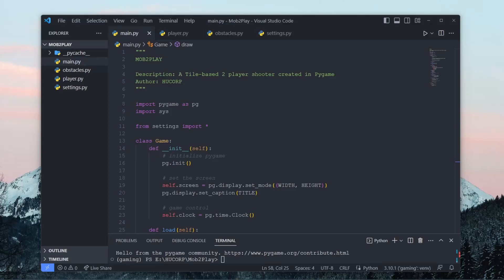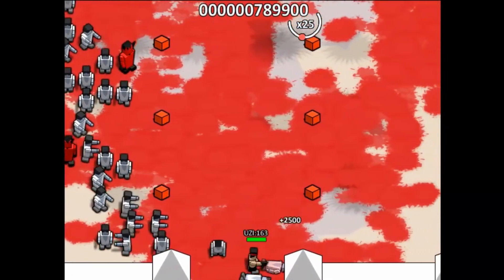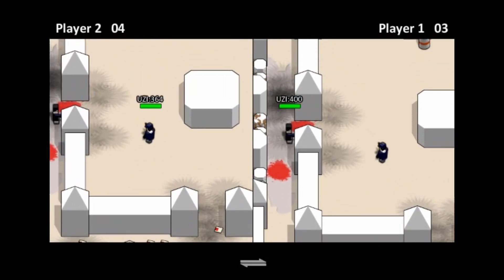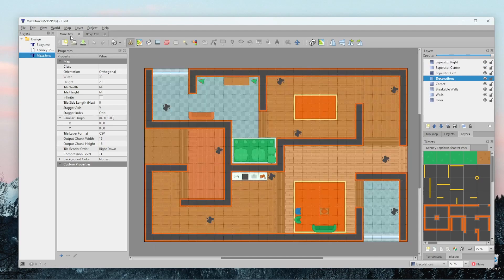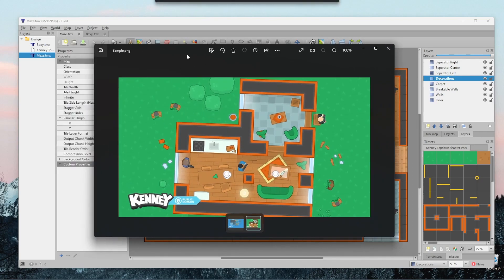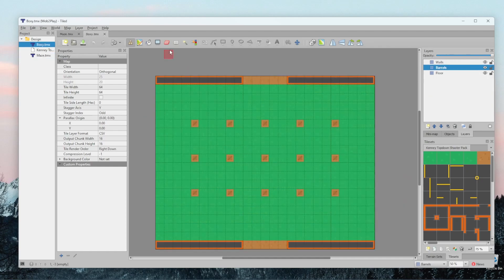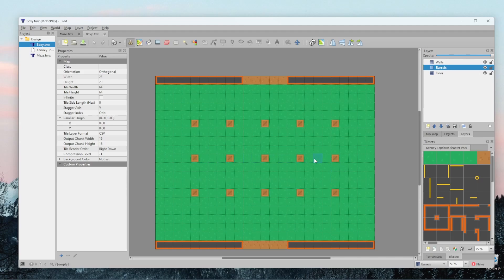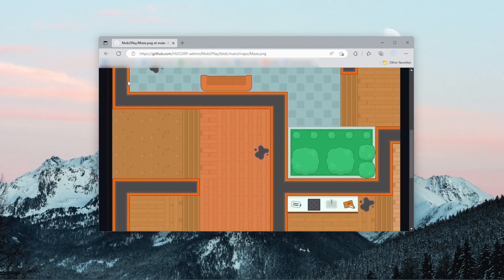Pygame Top Down Shooter Tutorial #1 - Boxhead2Play & Overview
Welcome to the first video in this series on creating a tile-based game (top-down shooter). In this video, I go over the inspiration for the game and the maps that I will use.